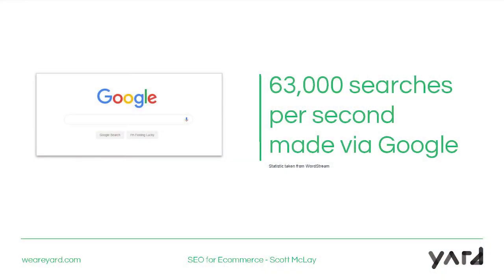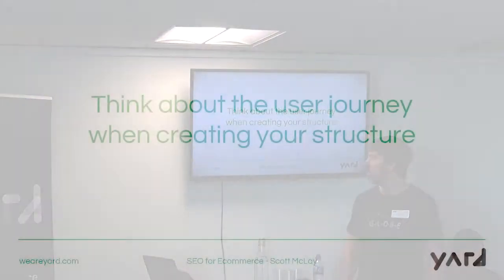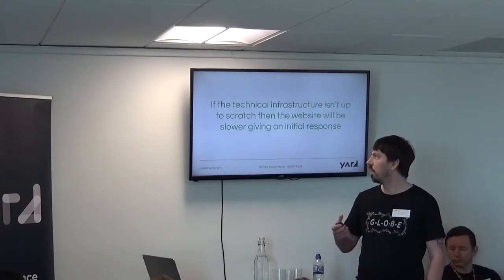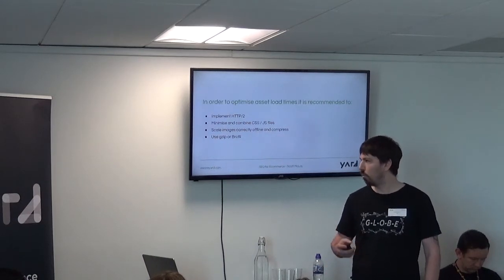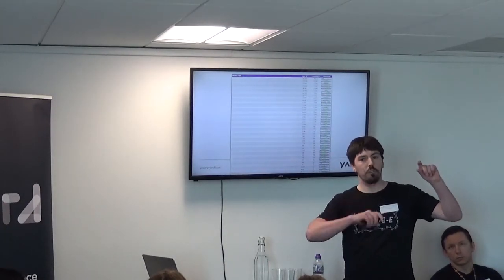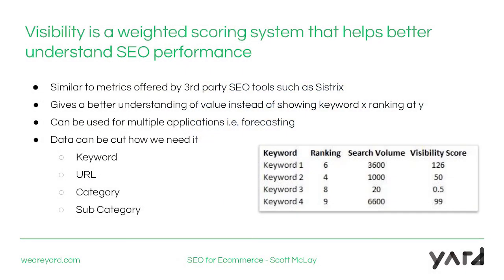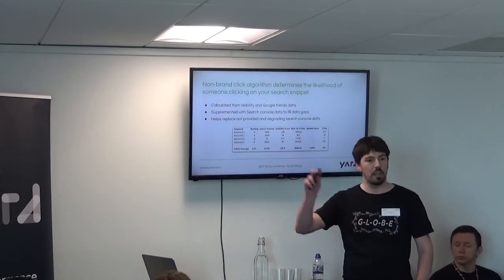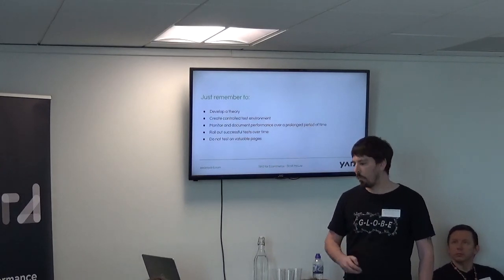YardInsights Event | SEO & Content Strategies | Scott McLay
Our latest YardInsights event was held in both the Edinburgh and
Cardiff, Yard offices, in May 2019. Our presenters included Scott McLay (Yard), Paul Newbury (Yard) and Tracey Drain (Spectrum Brands).

Scott, (Yard’s Technical Lead), discussed the main technical SEO elements that should be tackled, the importance of keyword research and the common pitfalls that your Ecommerce SEO strategy may fall into.

Delving into the importance of Google and search generally, Scott provided an overview of the main factors involved in getting your website to rank well. From avoiding spider traps, creating a well thought out URL structure and improving website speed, these can all have significant benefits to making your site easier to index.

“If the technical infrastructure isn’t up to scratch then the website will be slower giving an initial response.”

He went on to discuss the importance of solid keyword research and that you should create content with the end user in mind. This will help them better understand your brand and products. It’s also vital to optimise category pages and product pages to help provide a clear user journey along with unique names and descriptions. Write for humans, not robots. He also pointed out that Geolocation is now having a bigger impact on rankings and those companies without a physical presence in a city may find their rankings will decline with local SEO.

He concluded that all of this work will be wasted if you don’t measure and report based on a ‘test and learn methodology’.